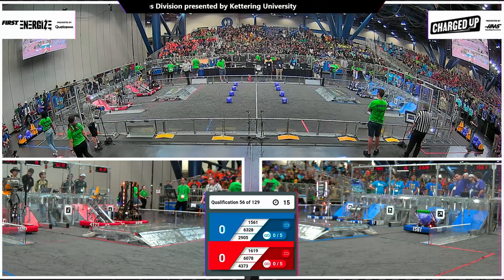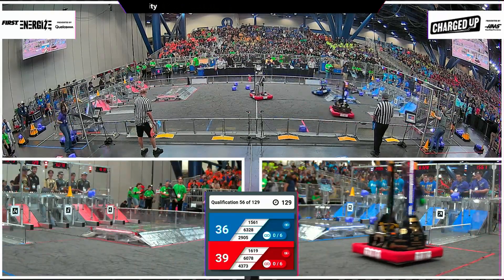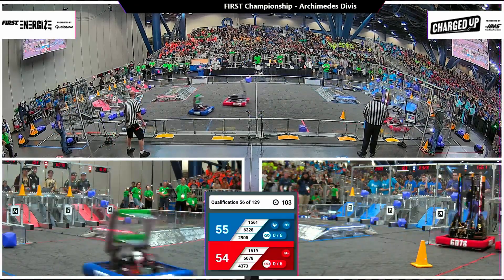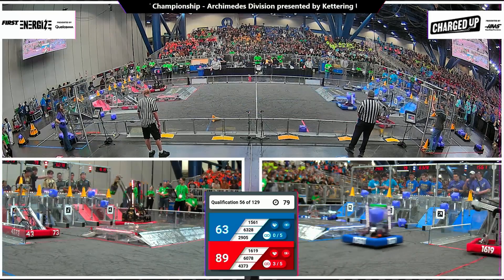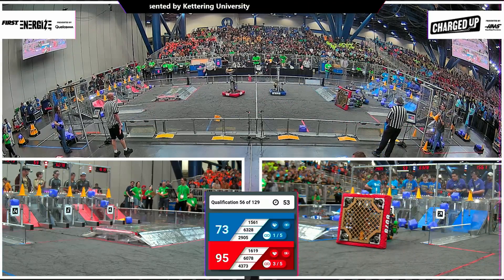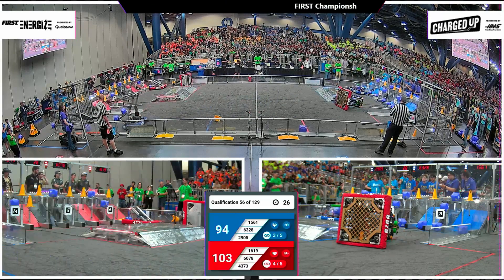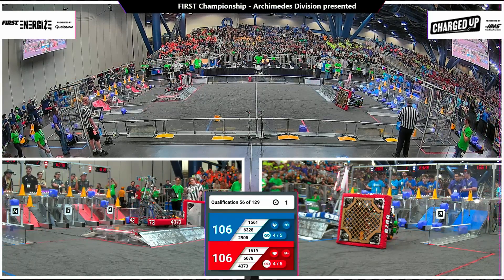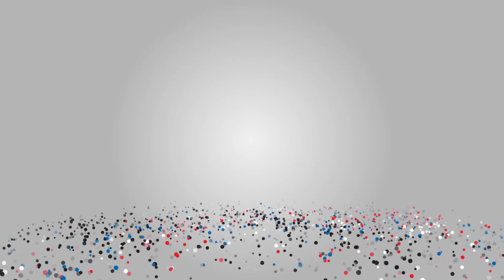Qualification 56 - 2023 FIRST Championship - Archimedes Division presented by Kettering University